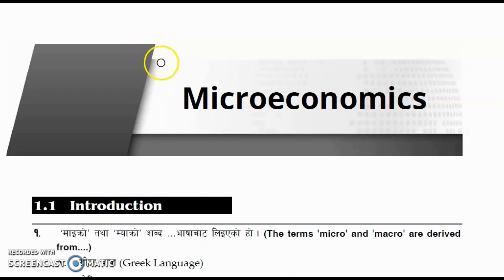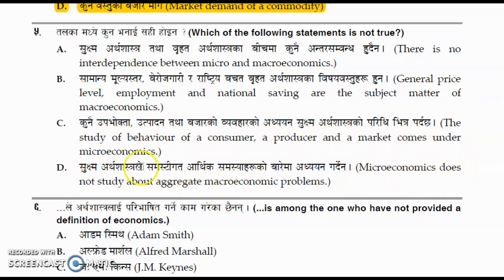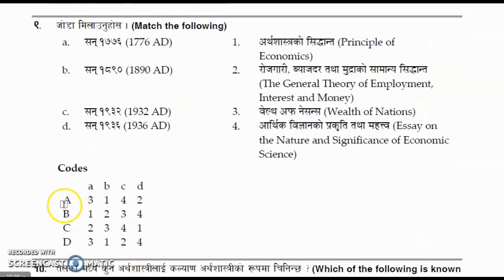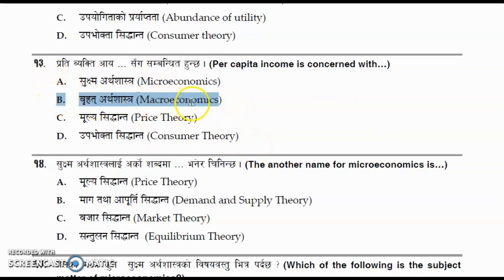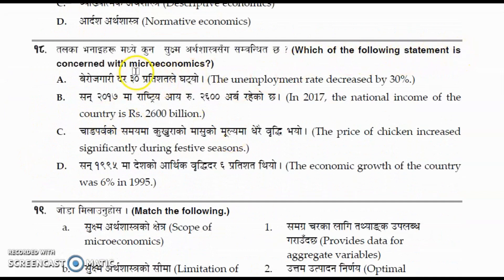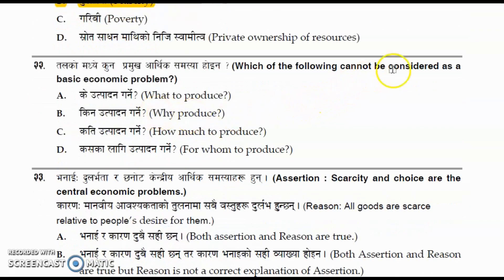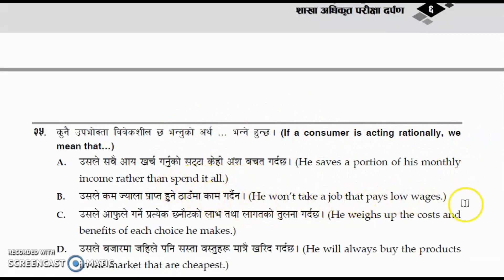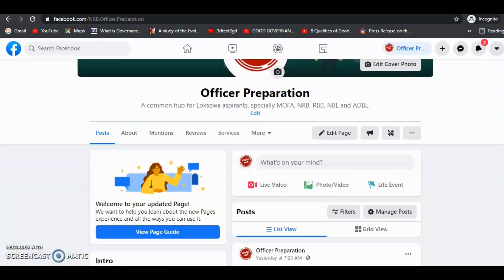25 MCQs NRB| First paper questions | Nepal Rastra Bank | Pre-Test | ADBL | NBL | RBB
This video includes a short session of MCQs of microeconomics.
Guys please
❤️Give this video Thumbs Up❤️